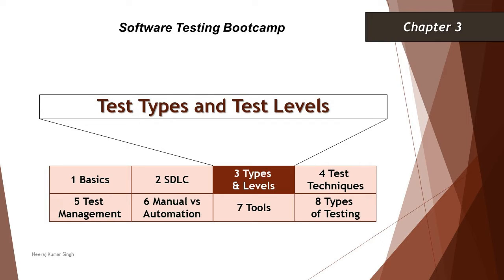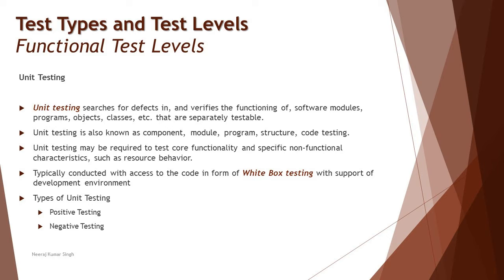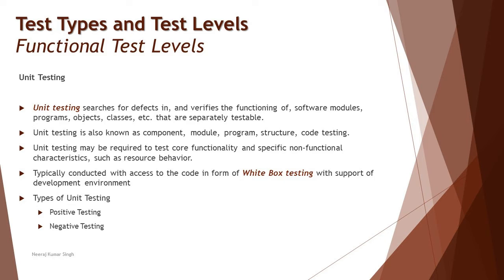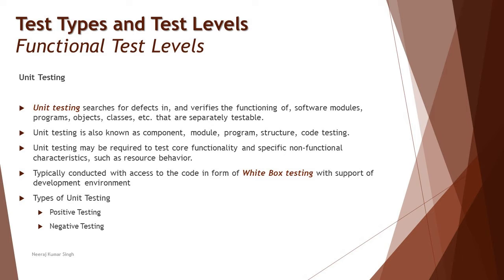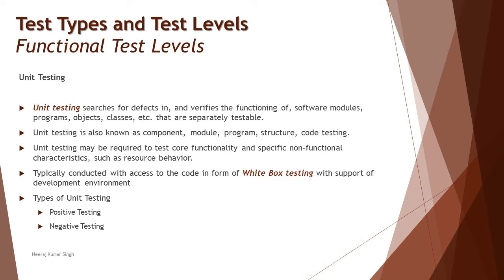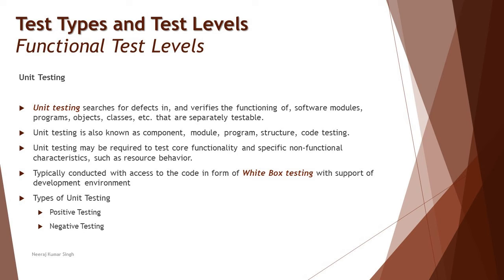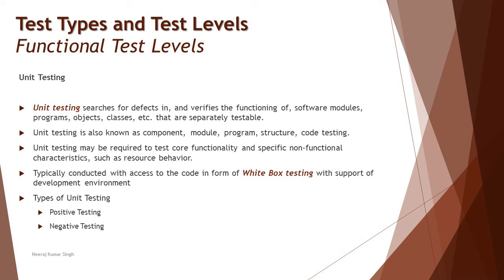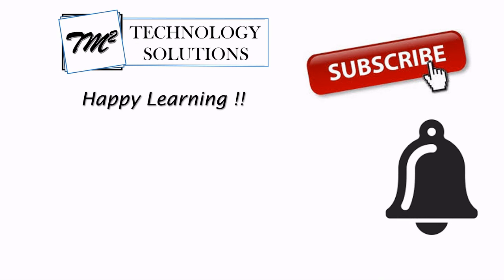Software Testing Bootcamp | Unit Testing | Component Testing | Software Testing Tutorials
Hello Friends,

This tutorial will drive individuals about the Basics of Software Testing and will be discussing What is Unit Testing.

Unit Testing,
Component Testing,
Modules Testing,
Program Testing,
Functional Testing,